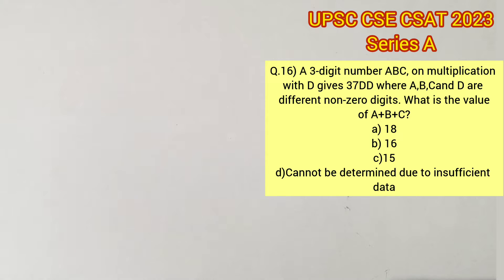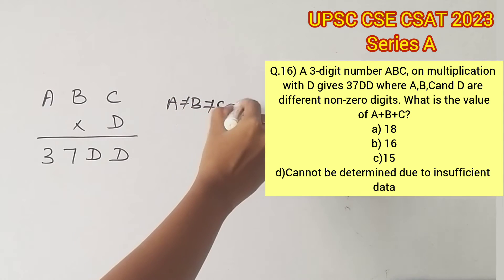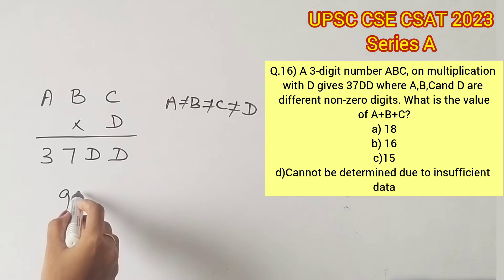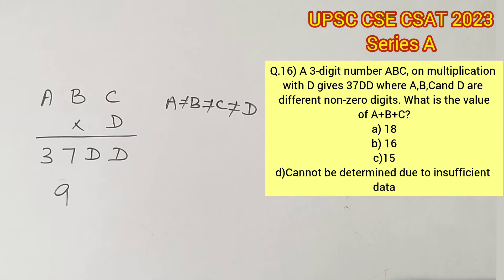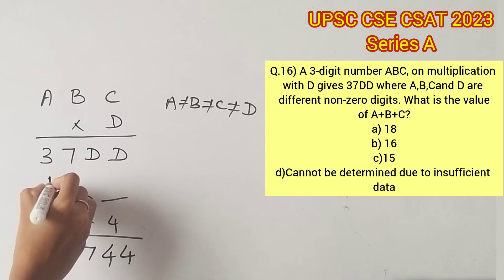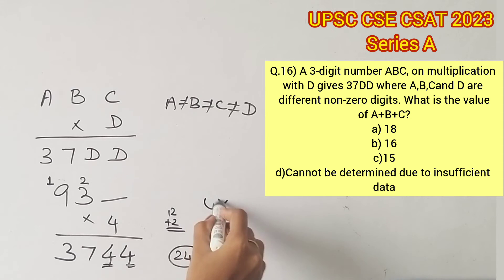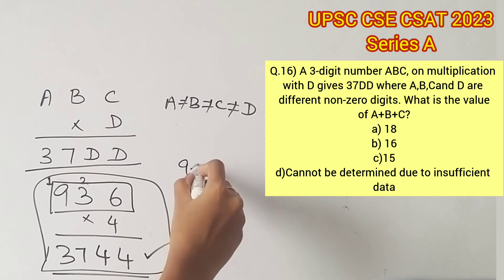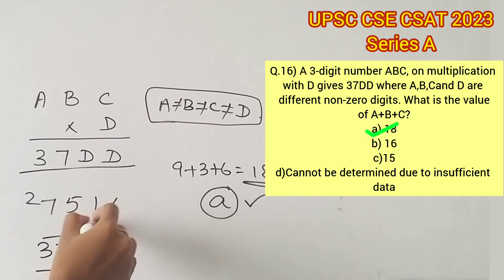UPSC CSE Prelims - CSAT 2023 Q.16)A 3-digit number ABC...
Q.16) A 3-digit number ABC, on multiplication
with D gives 37DD where A,B,Cand D are
different non-zero digits. What is the value
of A+B+C?
a) 18
b) 16
c)15
d)Cannot be determined due to insufficient
data